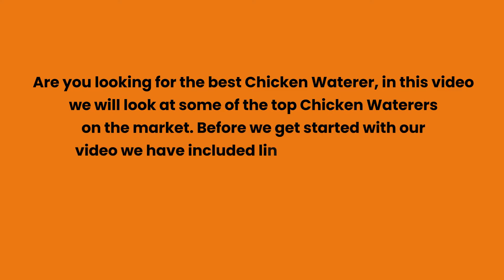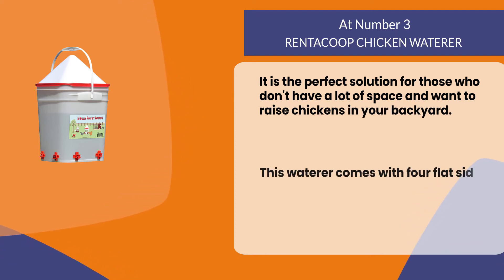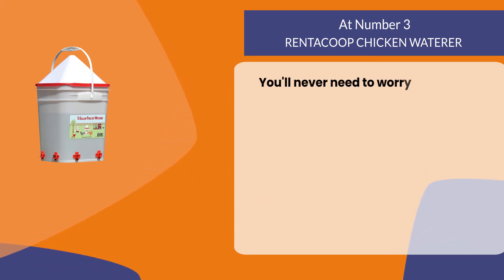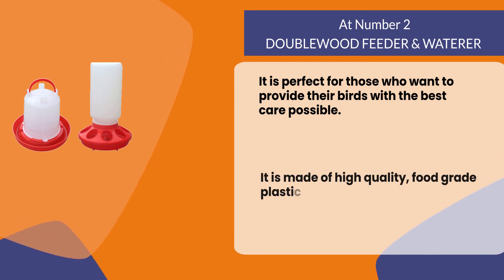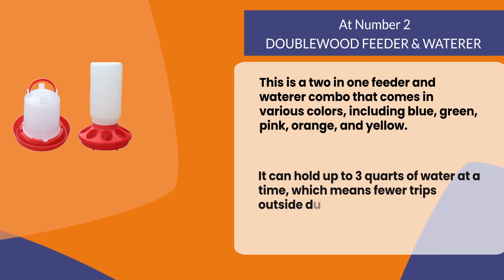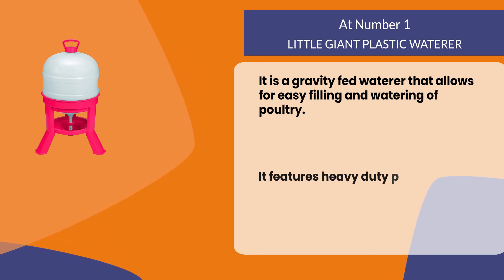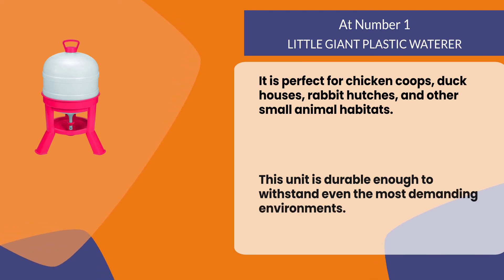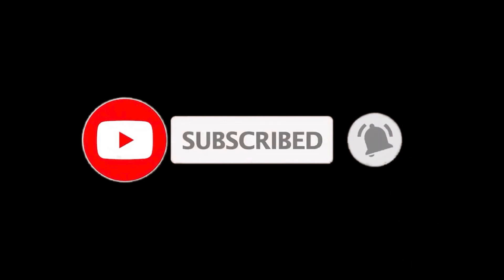Best Chicken Waterers for Your Coop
Follow the links given below to check the product prices:

LITTLE GIANT PLASTIC WATERER:

DOUBLEWOOD FEEDER & WATERER :

RENTACOOP CHICKEN WATERER :